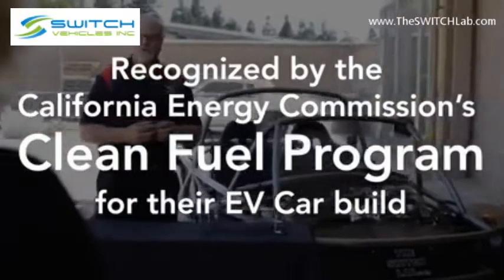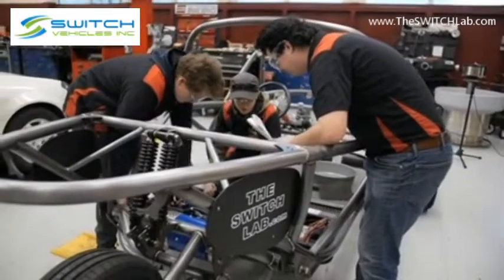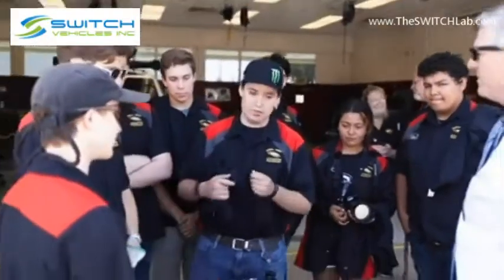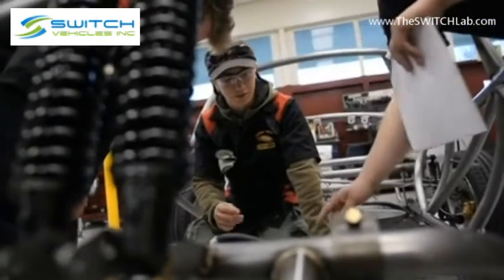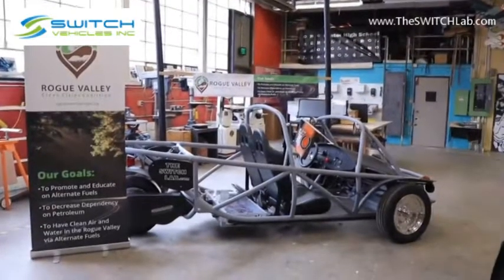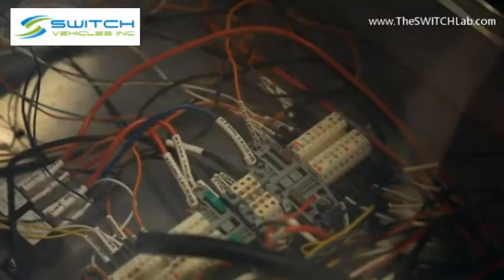Group of EV Students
Students talk about the impact of EV education on their career paths.  Specifically participating in the Switch Lab CTE and STEAM program.

The SWITCH Lab™ is a hands-on, project-based education program that engages students to design, build, test, and drive a street-legal SWITCH Electric Vehicle as a CTE, STEM, or STEAM class project.